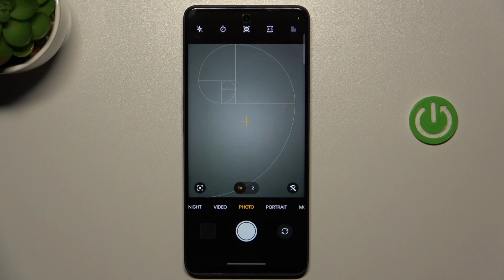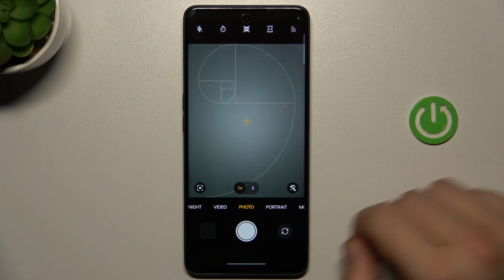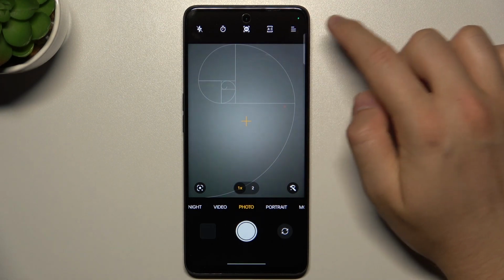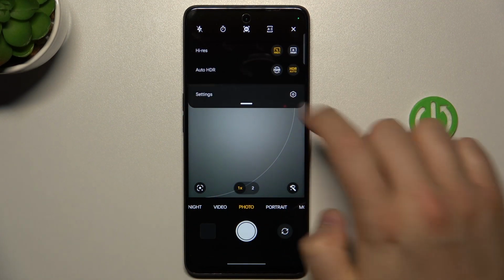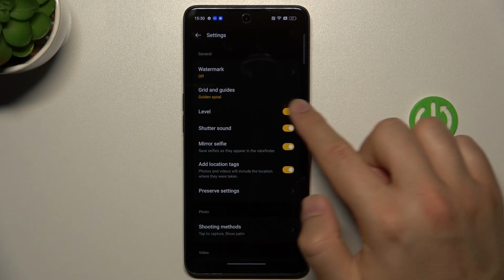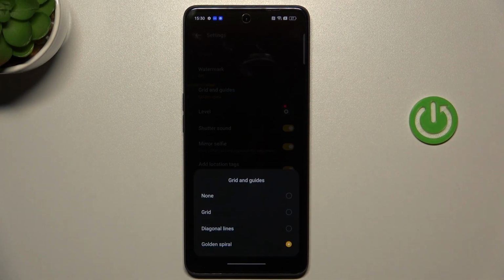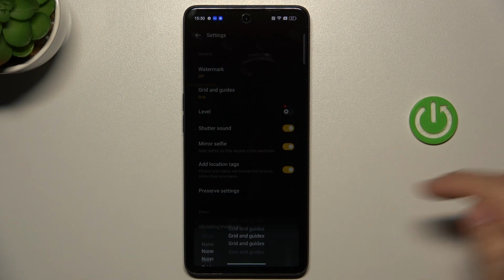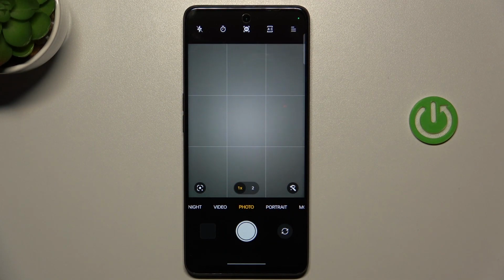How to Turn On & Off Camera Grid Lines & Leveler on OPPO F23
Capture picture-perfect moments with precision using the Grid Lines and Leveler features on your OPPO F23 camera! In this informative video, we'll walk you through the steps to enable and disable these powerful tools, helping you enhance your photography skills and take professional-looking shots. With Grid Lines, you'll learn how to align your subjects perfectly, create balanced compositions, and adhere to the rule of thirds. The Leveler feature ensures your photos are perfectly straight, eliminating any tilted or skewed angles. We'll demonstrate how to access and customize these features within the camera settings, allowing you to personalize your shooting experience. Whether you're a photography enthusiast or a casual smartphone snapper, mastering Grid Lines and Leveler will take your photos to the next level. Join us in this easy-to-follow tutorial, and start capturing stunning, well-composed images with your OPPO F23. Let's unlock your photography potential together!

How to enable the grid lines in the camera of OPPO F23? How to disable the camera leveler on OPPO F23? How to change camera settings on OPPO F23? How to clear the camera viewfinder on OPPO F23?